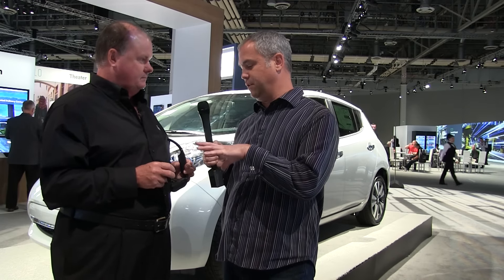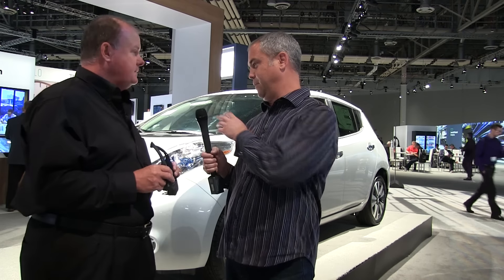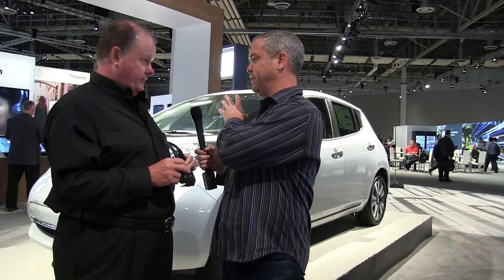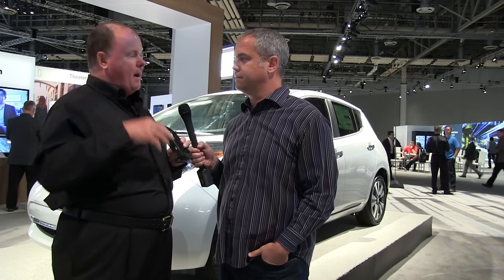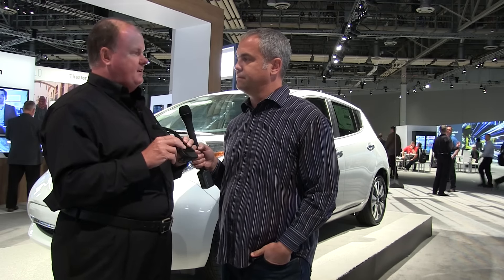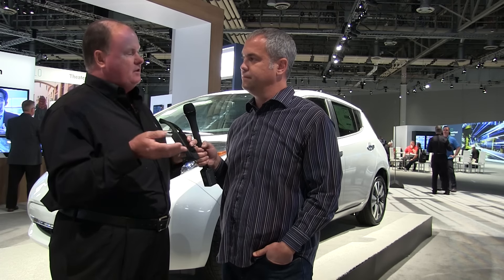How to Deliver Great Customer Experiences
Paul Ashwood from Hewlett Packard Enterprise talks about how new innovations in Internet of Things technology are empowering companies to provide better experiences for their customers in this interview from HPE Discover.